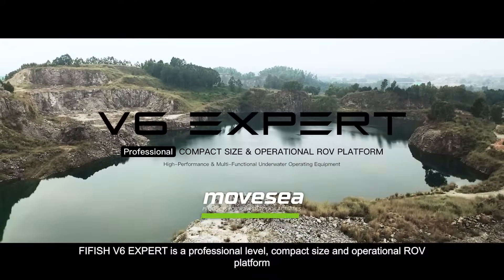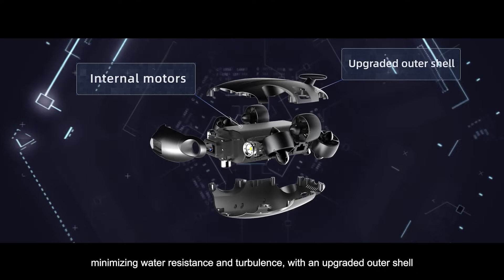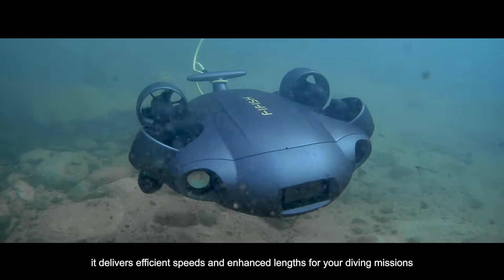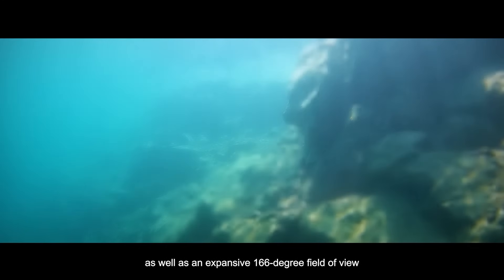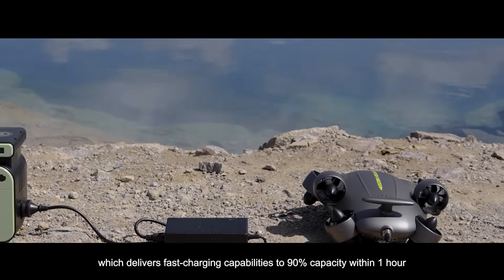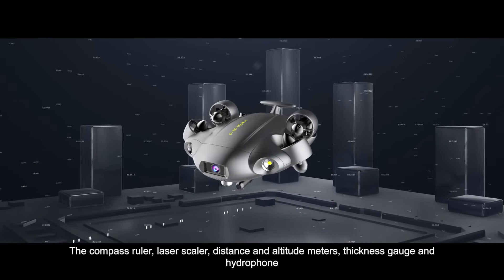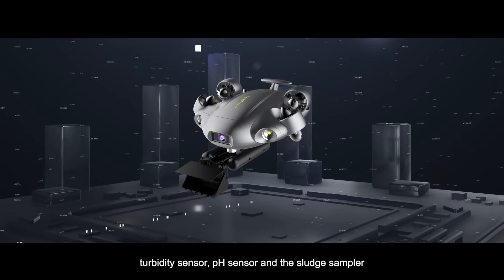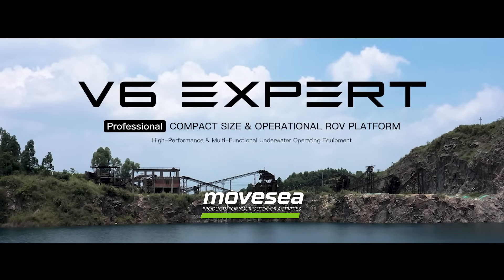Fifish V6 EXPERT - Professional Underwater Drone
Fifish V6 EXPERT is a professional-level underwater robot and multi-capable tool for enhancing your underwater missions and operations. The V6 EXPERT can be equipped with an onshore power supply system that delivers optimal diving performance and operating time.

Water recreation is an exciting experience, health and high quality of life.
MOVESEA is a project that allows you to get all of those things. We will be glad to see you as a client or a business partner!